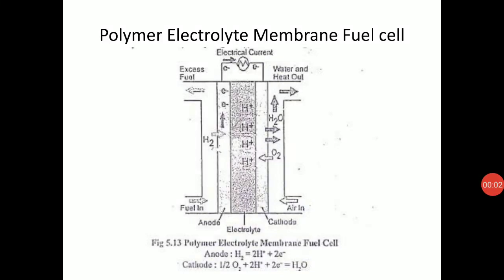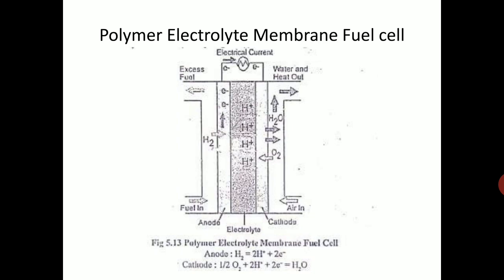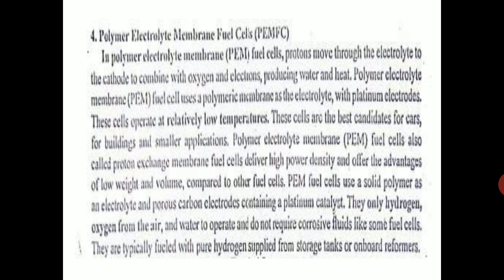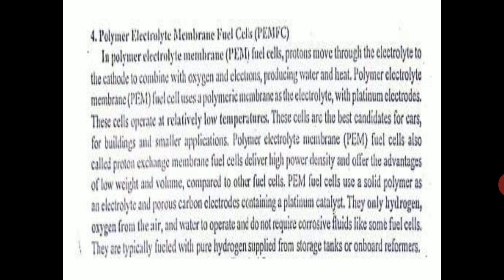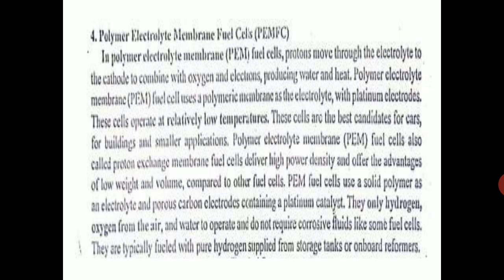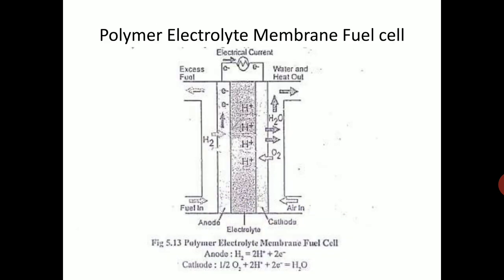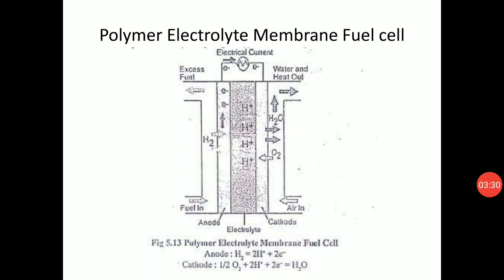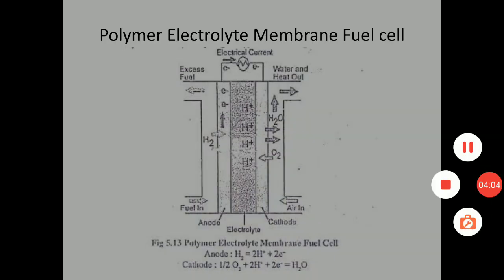17ME71, Mod 5, PEM Fuel Cell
Video from Suresh D Mane